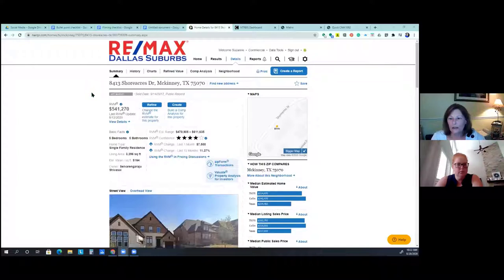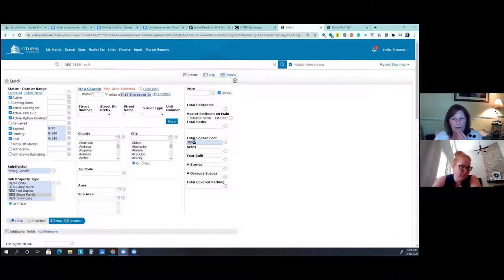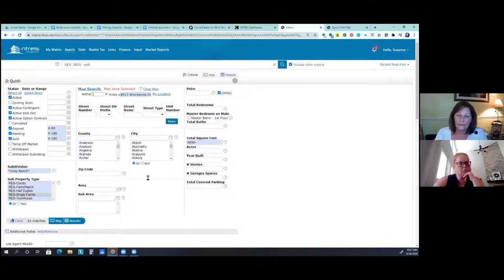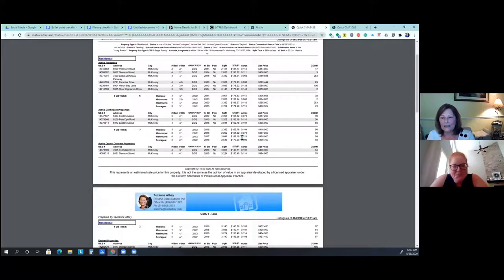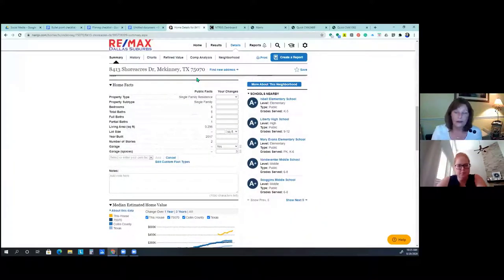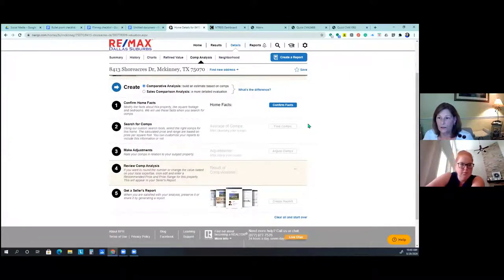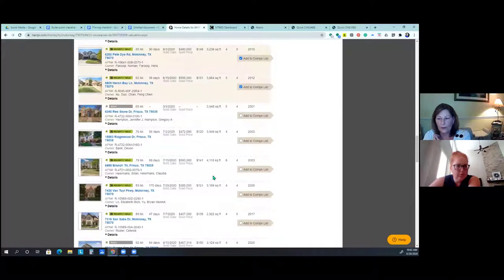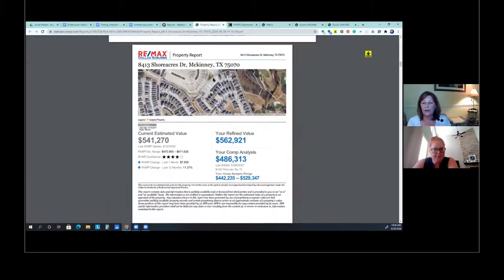What Is The Secret To Selling Your Home FAST? Determining Property Value Correctly!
Finding out what your home is really worth can be challenging. When it comes to finding a sales price or offer price on your home, you don’t want to leave money on the table, but then again you don’t want to price yourself out of the market. In this video, we will show you how to find that perfect "Sell Fast" price!

Hi!  I'm Suzanne!

I am a Real Estate Broker with Re/Max Dallas Suburbs and the owner of Remarkable Property Management.  At Team Athey, we meet the needs of buyers, sellers, investors, landlords, and tenants.

In my free time I enjoy:
▪️hanging with my family
▪️playing board games
▪️puzzles
▪️crocheting while watching British mystery movies.
▪️Last, but certainly not least, back in the day, I loved flying my Cessna Skyline 182 as a private pilot ✈️!

Suzanne Athey
Real Estate Broker
License #0387765